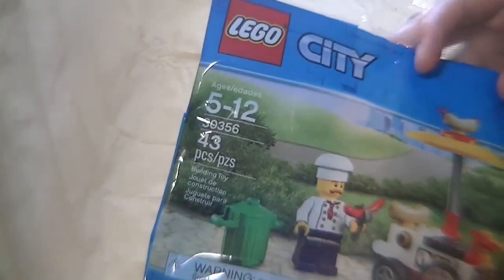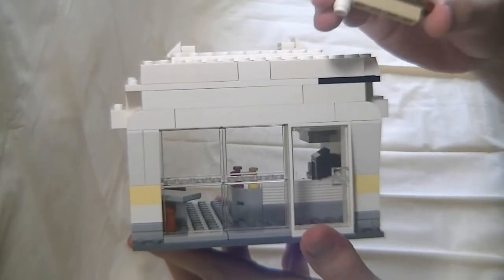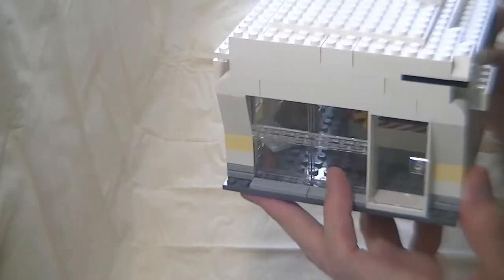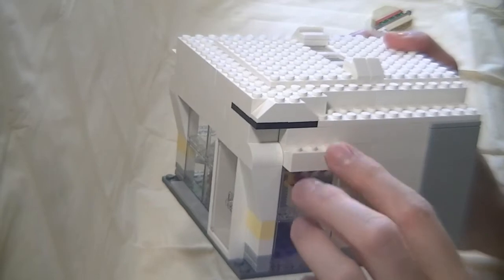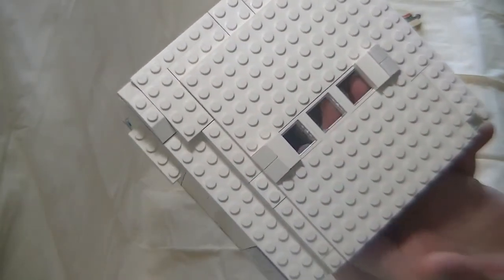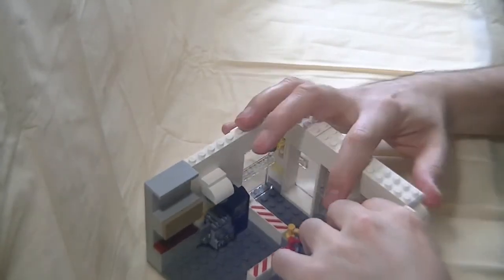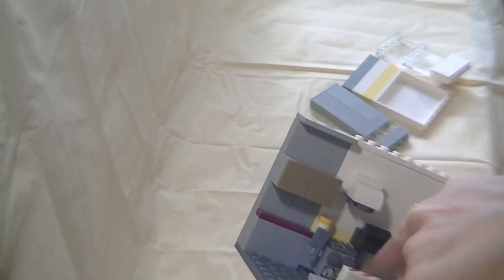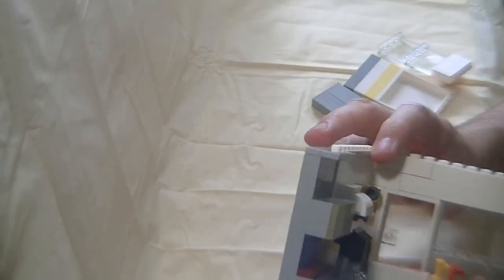Lego Restaurant Moc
Lego restaurant moc for the "Hot Dog Stand" Lego City poly-bag set-30356.